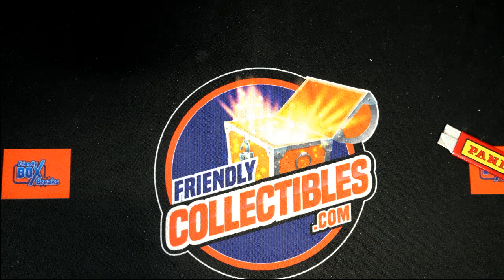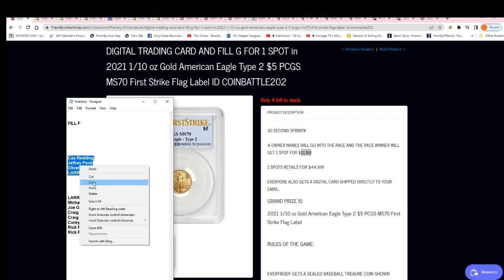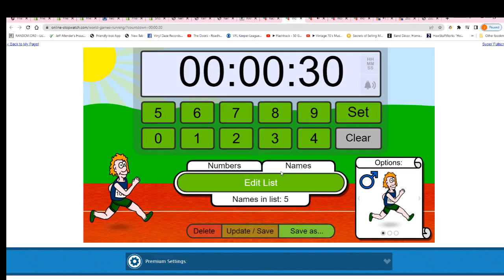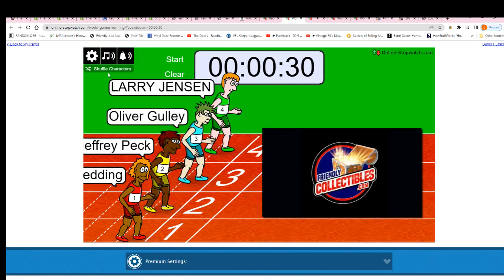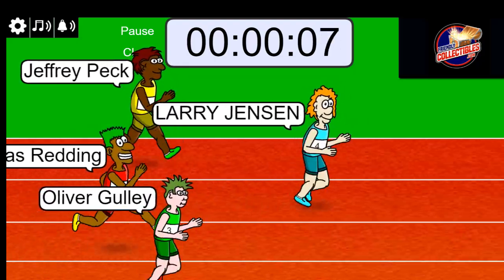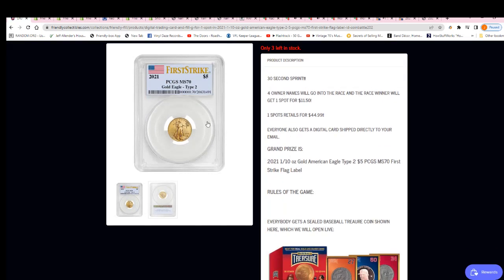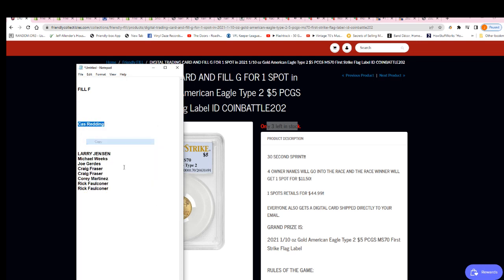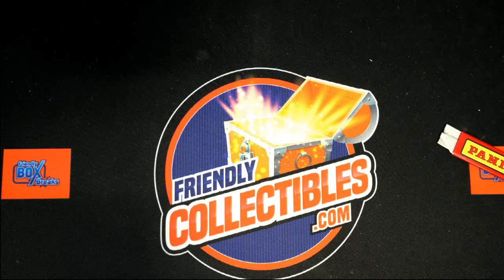2021 Gold American Eagle Type 2 $5 PCGS MS70 FILLER F ID COINBATTLE202